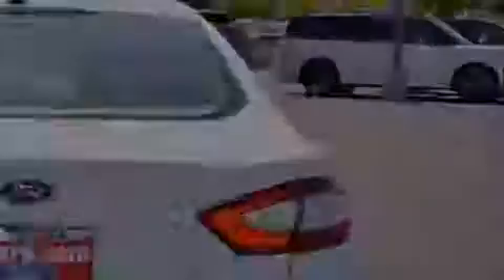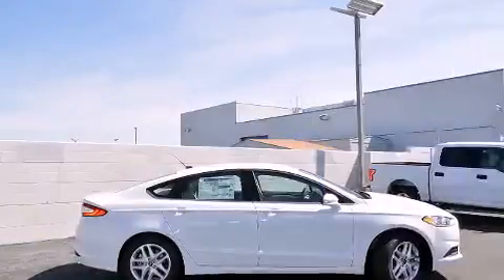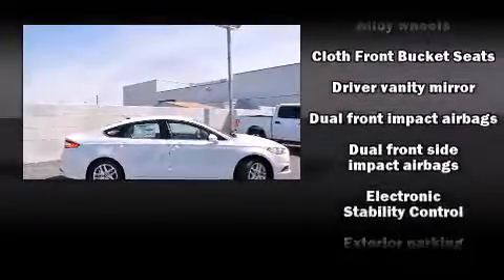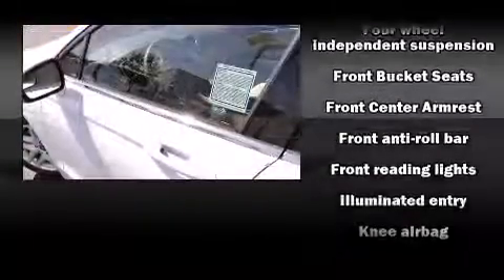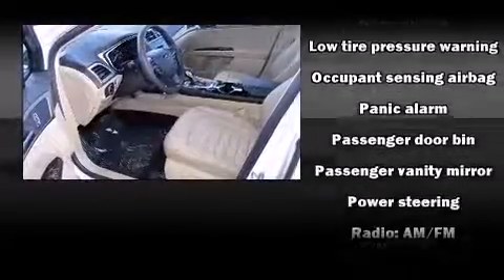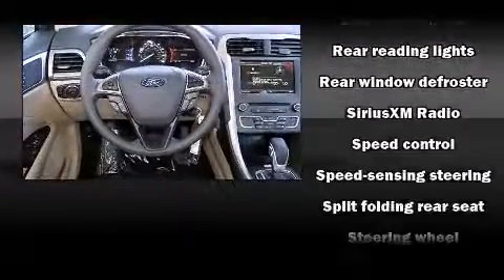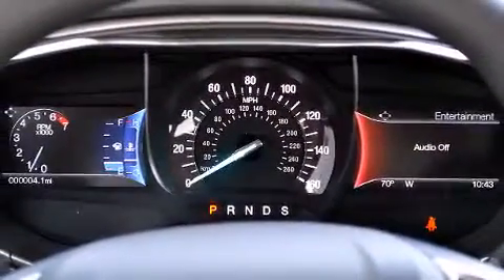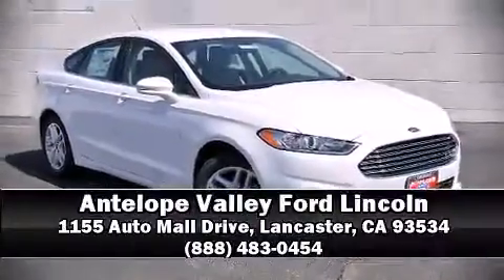2016 Ford Fusion SE in Lancaster, CA 93534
The 2016 Ford Fusion. This 4 door, 5 passenger sedan stands out among competitors in its class! It features an automatic transmission, front-wheel drive, and an efficient 4 cylinder engine. Top features include front bucket seats, front and rear reading lights, variably intermittent wipers, power front seats, telescoping steering wheel, power windows, cruise control, and air conditioning. Ford ensures the safety and security of its passengers with equipment such as: head curtain airbags, front SIDE impact airbags, traction control, brake assist, a panic alarm, an emergency communication system, and 4 wheel disc brakes with ABS. With electronic stability control supplementing mechanical systems, you'll maintain precise command of the roadway. Our sales staff will help you find the vehicle that you've been searching for. We'd be happy to answer any questions that you may have. Stop by our dealership or give us a call for more information.